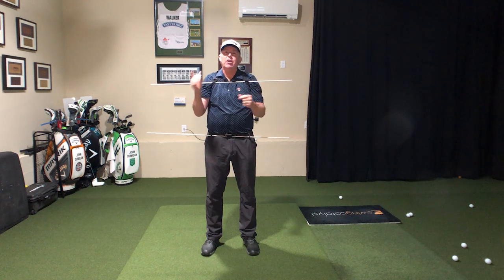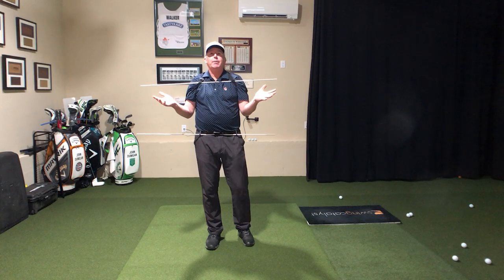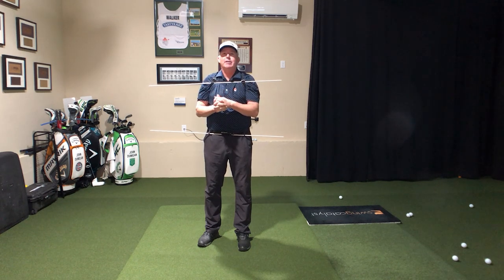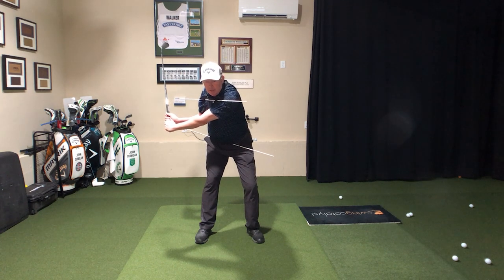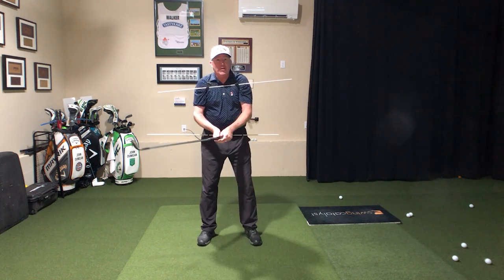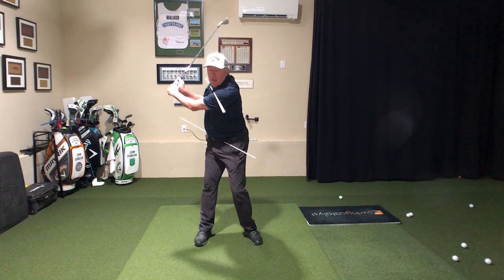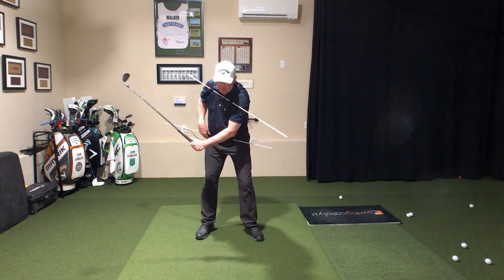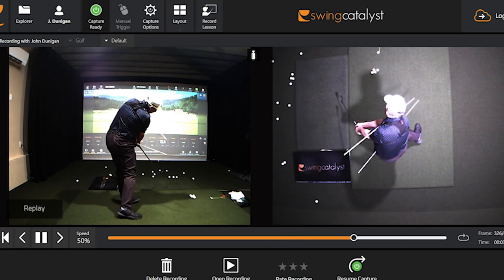How to Use Your Shoulders in the Golf Swing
This video shows you how to properly combine your shoulder turn and tilt with your hip turn and tilt to make a fantastic golf swing!